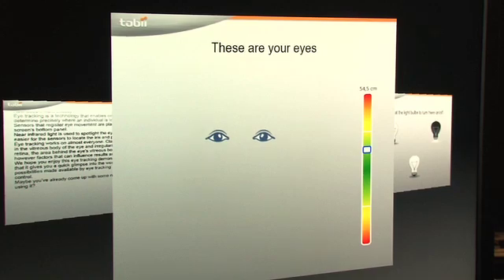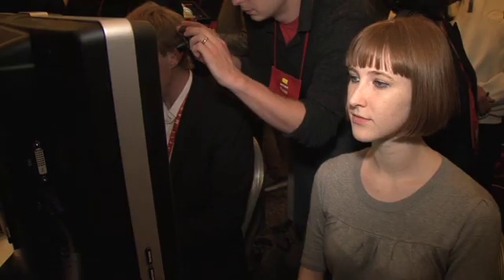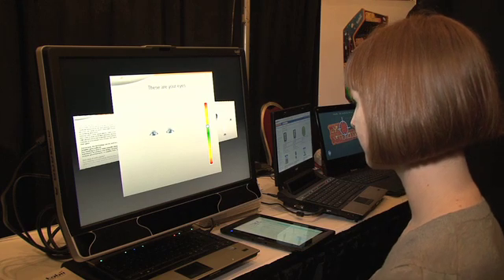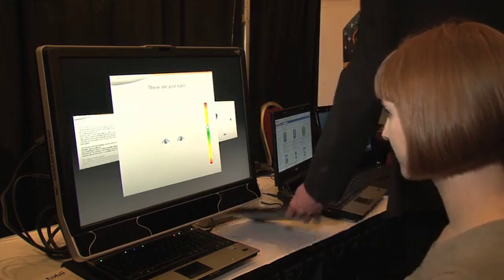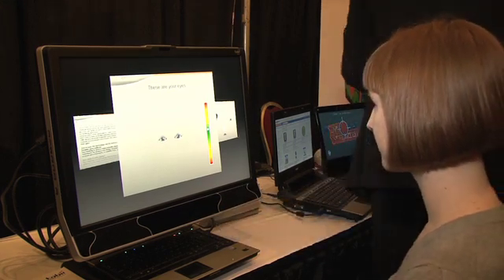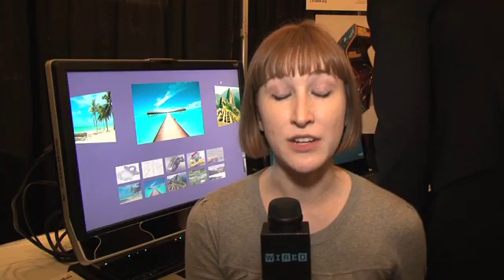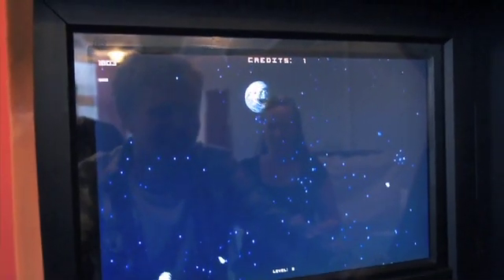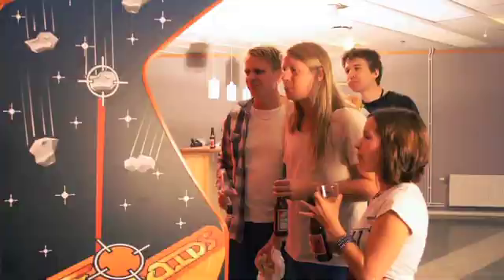CES 2012: Tobii's Eye-Tracking Prototype Puts Your Gaze in Control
Tobii showed off it's latest prototype at CES Unveiled this year, an eye tracking technology that allows a user to control games, desktop interfaces and page scrolling purely based on the movement of your eyes.